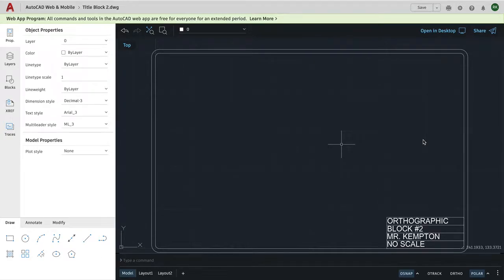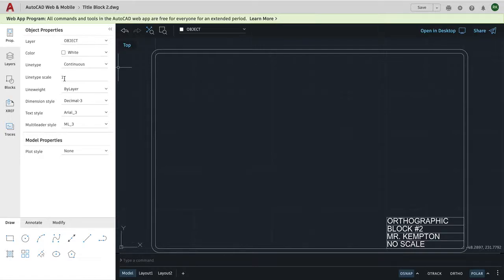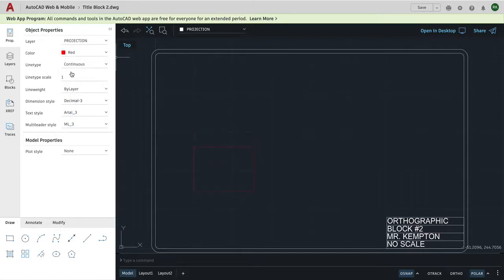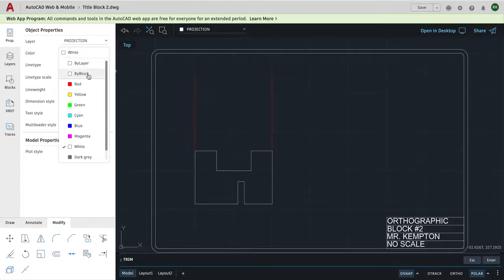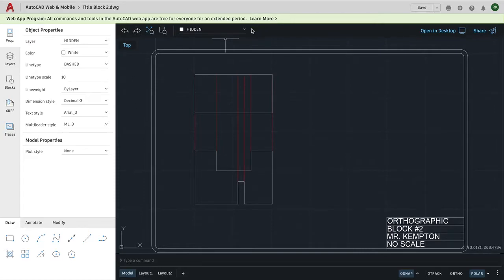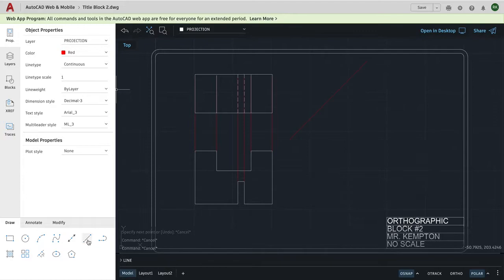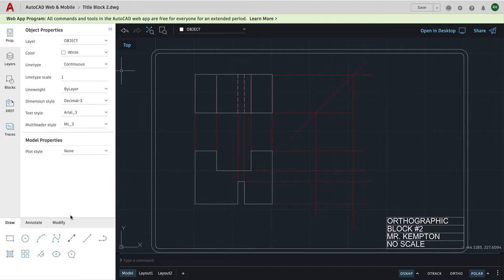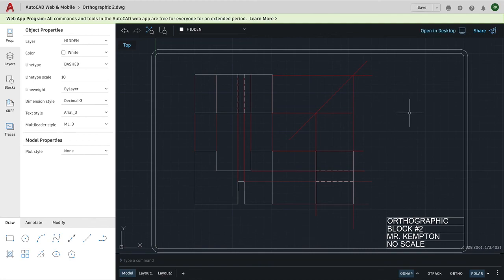CAD AutoCAD Ortho 2